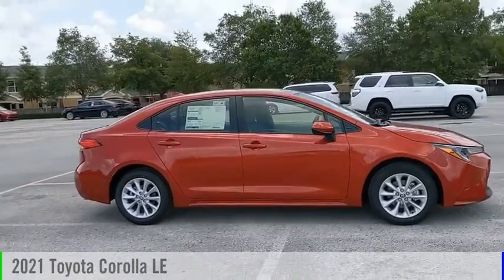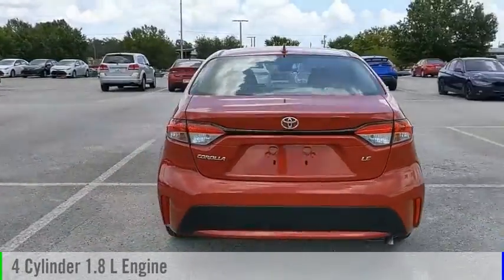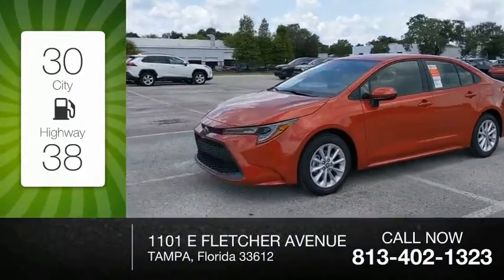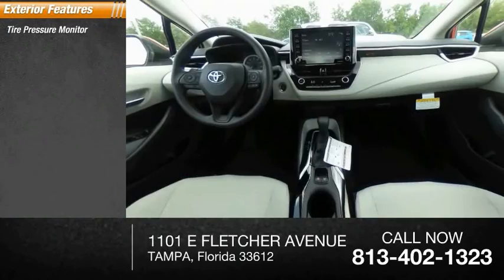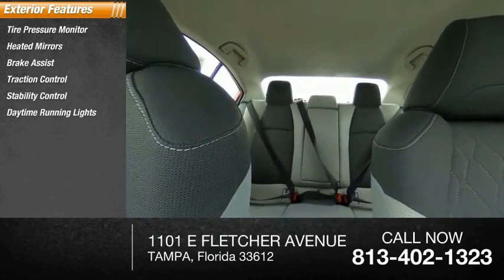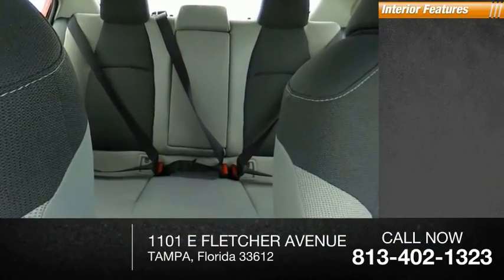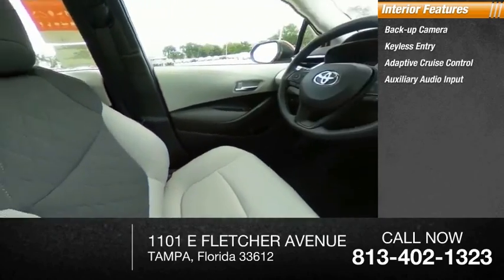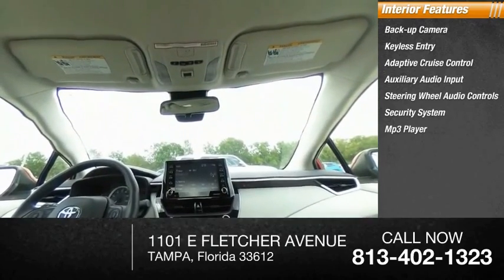2021 Toyota Corolla J121971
2021 Toyota Corolla LE

Barcelona Red 2021 Toyota Corolla LE FWD CVT 1.8L I4 DOHC 16VRecent Arrival! 30/38 City/Highway MPG